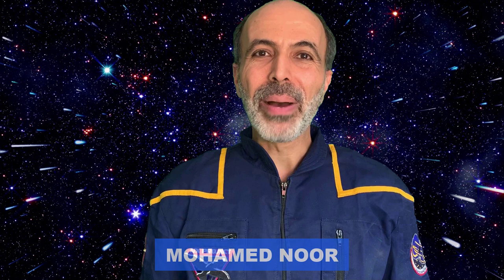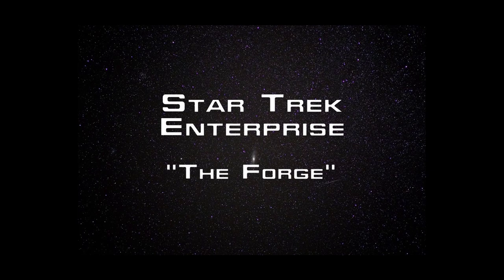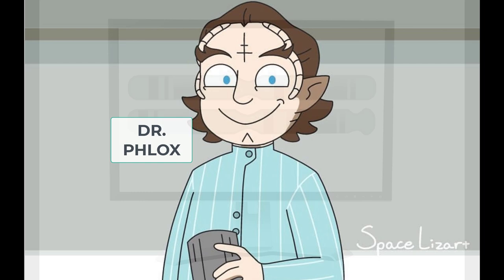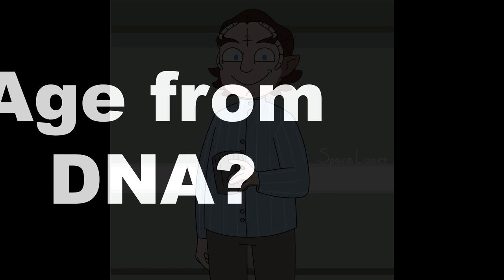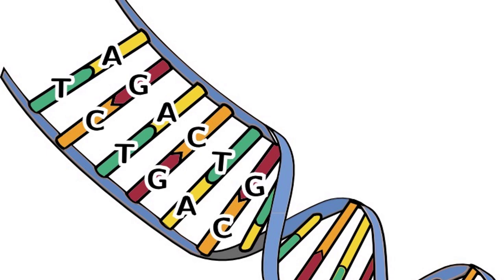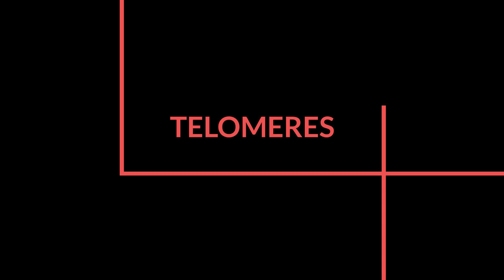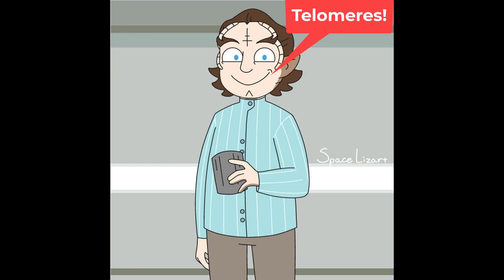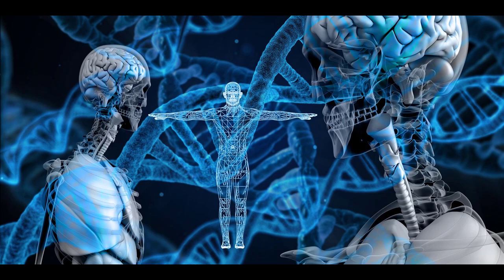Telomeres, Aging, and Fabricating DNA Evidence on Planet Vulcan in Star Trek: Enterprise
Can you tell someone's age from a DNA sample? Not exactly, but you can tell if two samples are from the same person taken at different ages. This can be examined using the length of "telomeres" at the ends of chromosomes. Learn about how and why telomeres shorten with age, and how this was used in an episode of Star Trek: Enterprise to show that DNA evidence was fabricated to falsely implicate T'Pau. Come science with me!